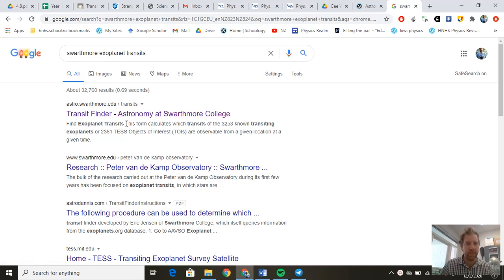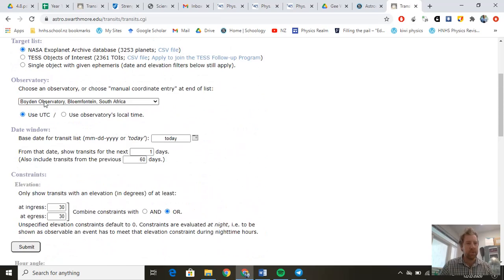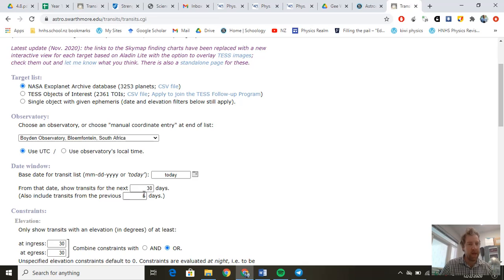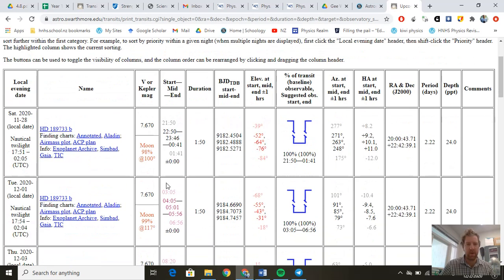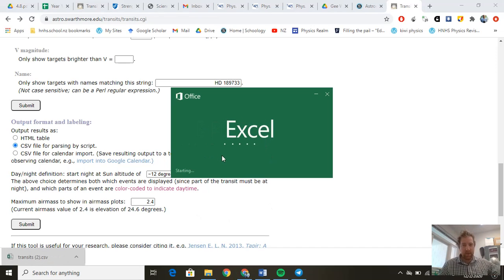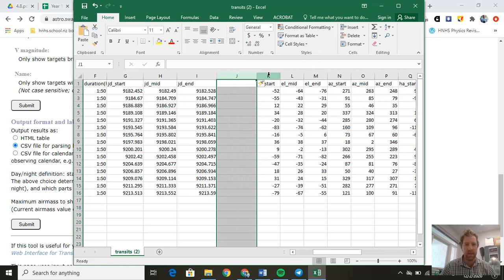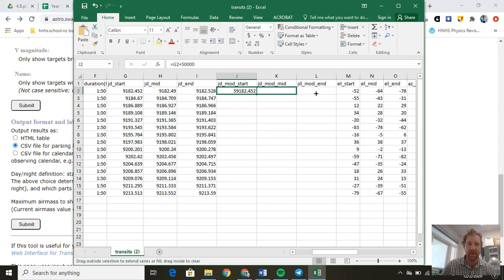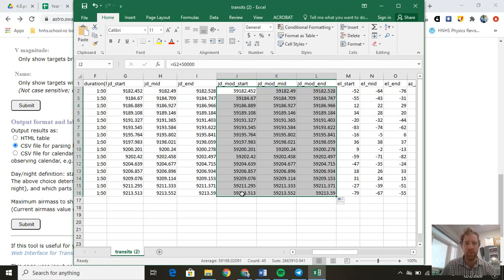Exoplanet Transits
How to predict when exoplanet transits are happening